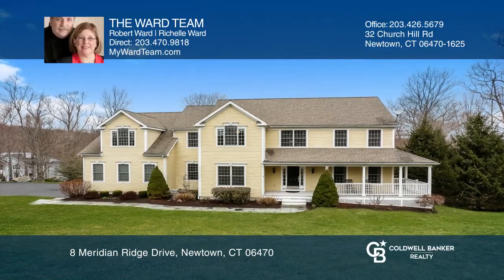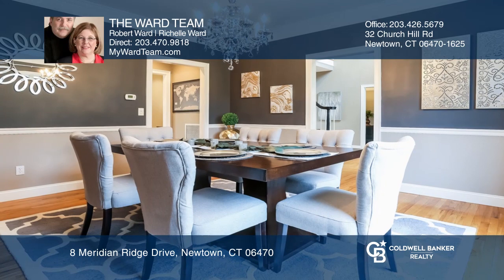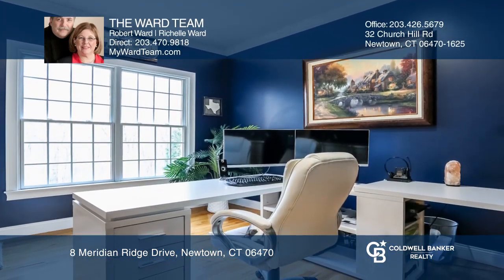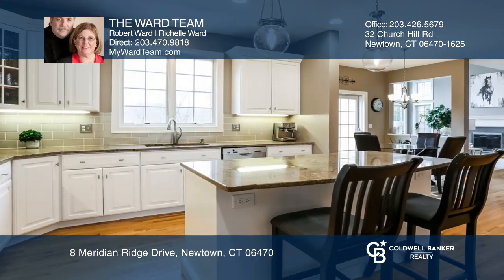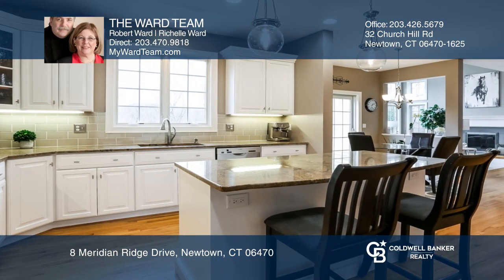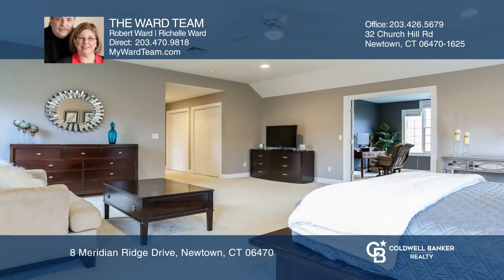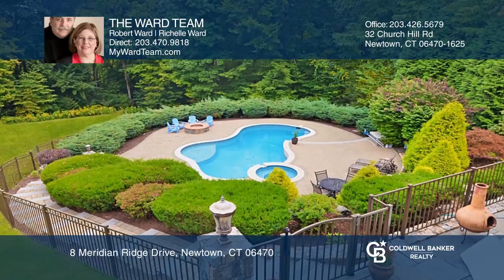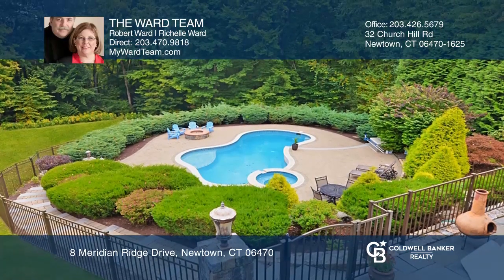8 Meridian Ridge Drive Newtown, CT | ColdwellBankerHomes.com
8 Meridian Ridge Drive, Newtown, CT

The inviting wrap around porch welcomes you to this beautifully updated 4,000+ SF Custom Colonial home. Hardwood floors on main floor, crown molding, main floor laundry and Office/Study. Large Kitchen has granite counter tops, walk-in pantry, desk area, a dry bar and striking pendant lights over the